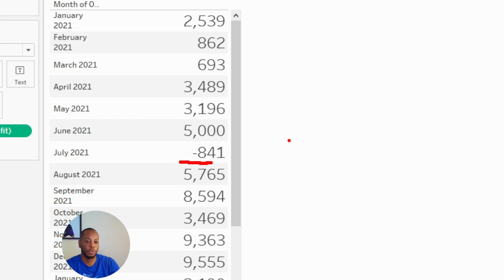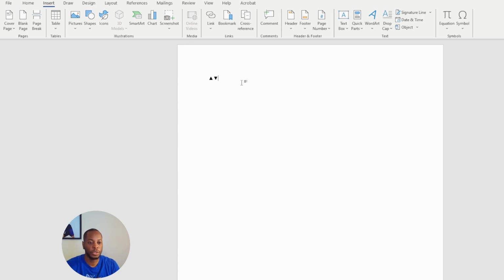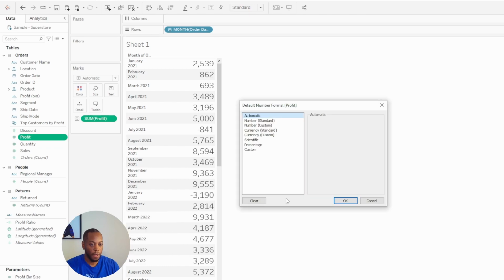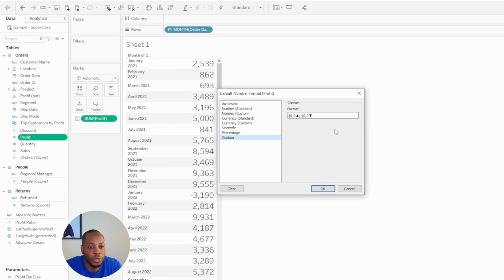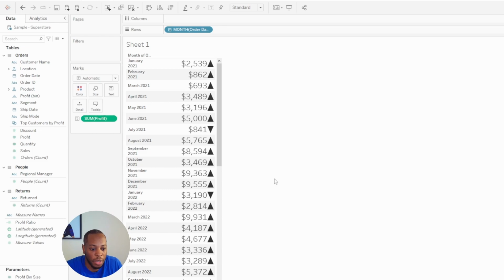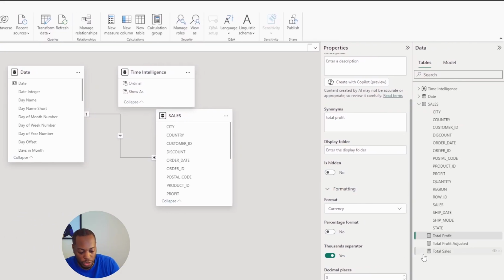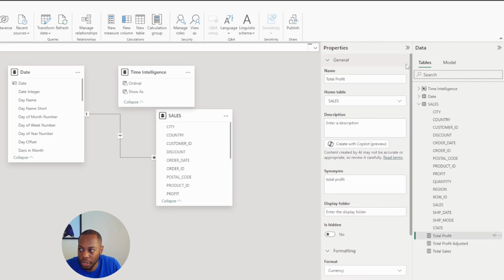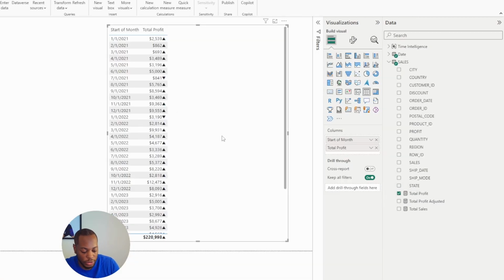How To Add Dynamic Up and Down Arrows in Tableau and PowerBI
Welcome to another episode of Technology Tip Thursday! 🎉 Today, we’ll be exploring how to add dynamic up and down arrows in Tableau and Power BI to visually represent changes in your data.

In this tutorial, you'll learn how to incorporate these intuitive visual cues to enhance your dashboards and reports, making them more informative and visually appealing. Dynamic arrows can help users quickly understand trends and performance metrics at a glance.

What You'll Learn:
🔹 How to add dynamic arrows in Tableau
🔹 How to add dynamic arrows in Power BI

Why It’s Important:
Dynamic visual cues like up and down arrows provide immediate insights into whether metrics are improving or declining, helping users make faster, data-driven decisions. They are especially useful in performance dashboards, financial reports, and KPI monitoring.